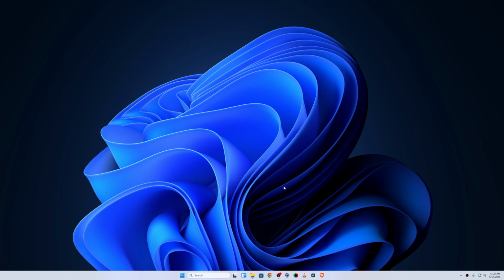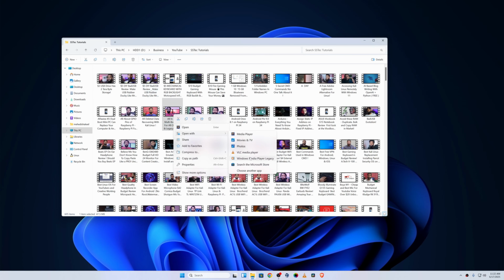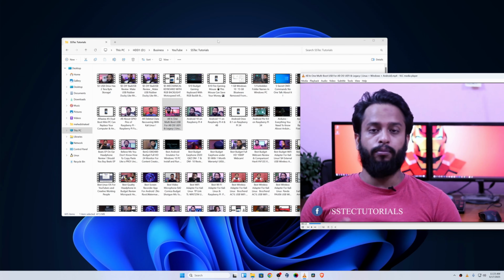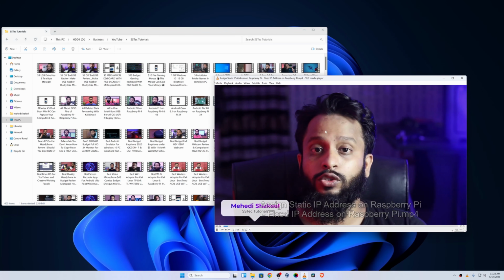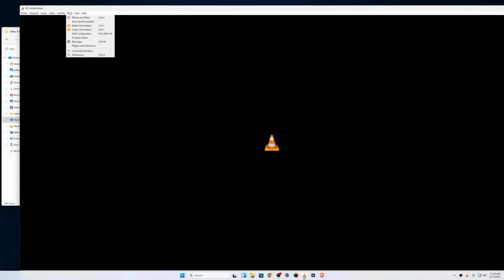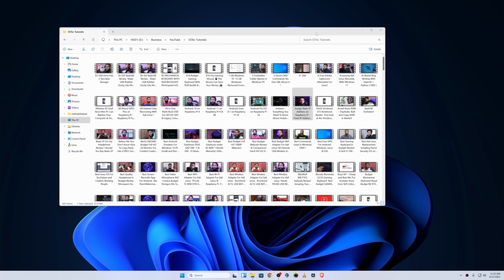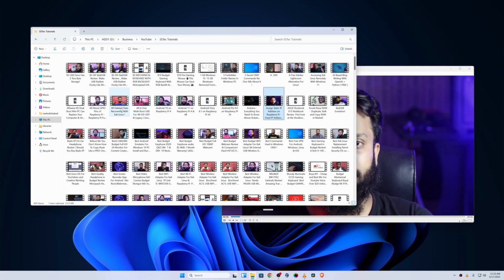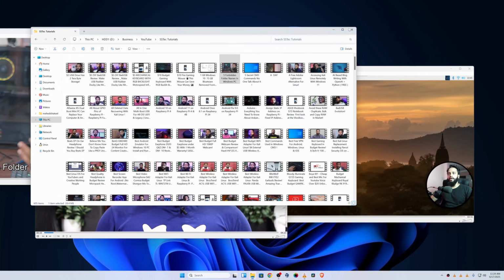Play Multiple Videos Simultaneously in VLC at Once In 2025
How To Play Multiple Video in VLC Simultaneously in 2025? In this updated 2025 tutorial, we’ll show you step-by-step how to open and play multiple video files simultaneously using VLC — no extra software needed!